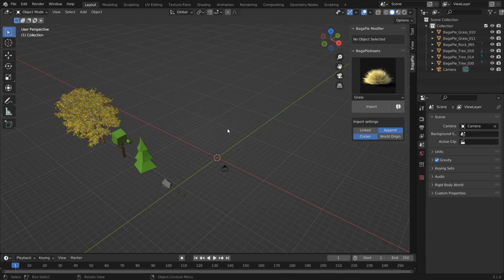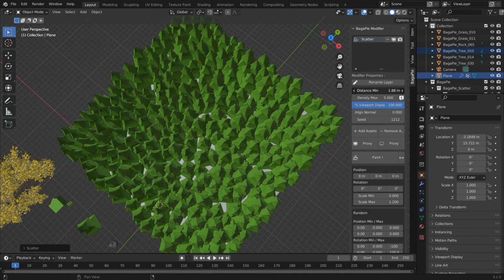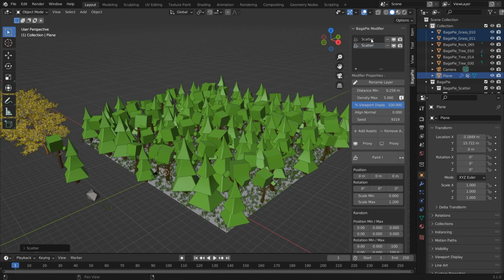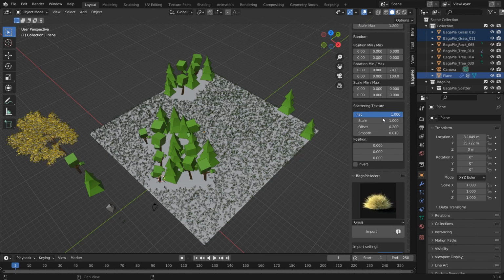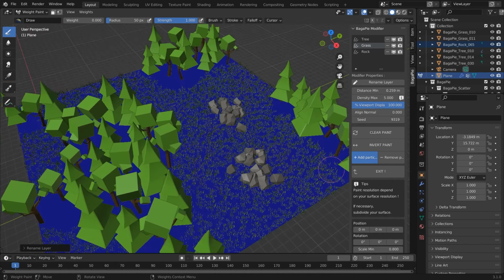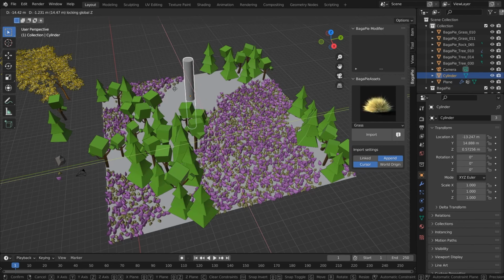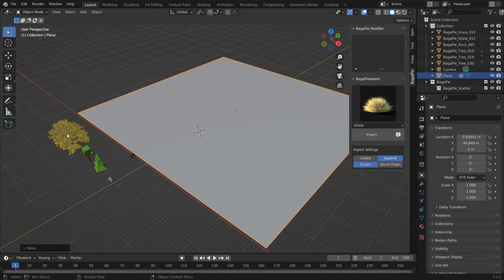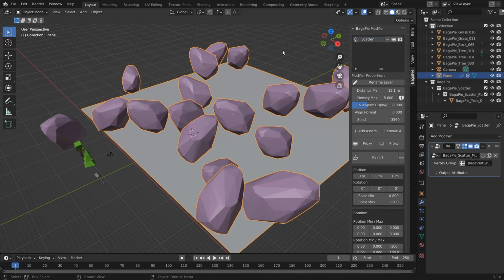01 - BagaPie Tutorial - Scatter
BagaPie Modifier is an all in one free addon, you can use it for any purpose.
PLEASE do not hesitate to report bugs or issue.
BagaPie Assets is an extension which provide a bundle of assets.

Apply Scatter : Available in BagaPie V7+